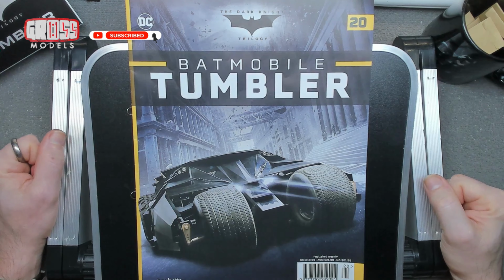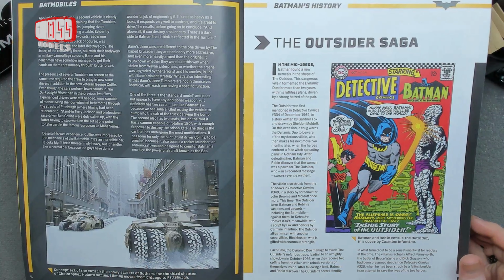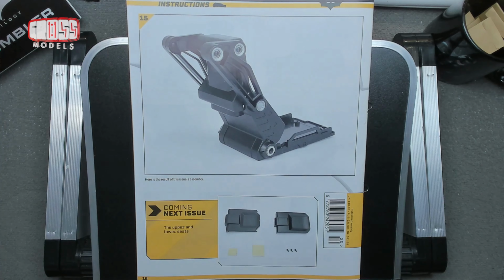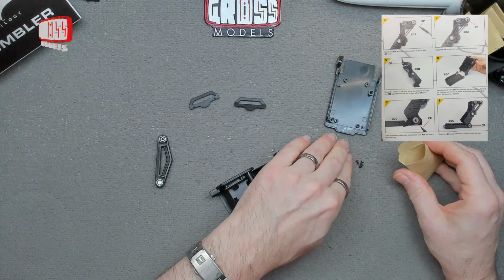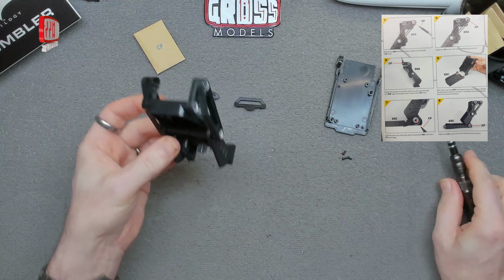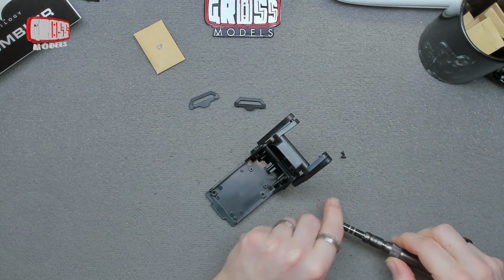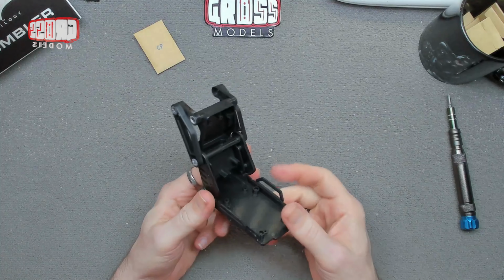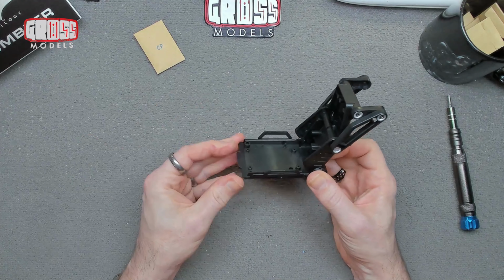Hachette 1:8 scale Batman Tumbler build. Issue 20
Welcome to another issue of the 1:8 scale atman Tumbler build.

In this issue I will be fitting the base to the seat.